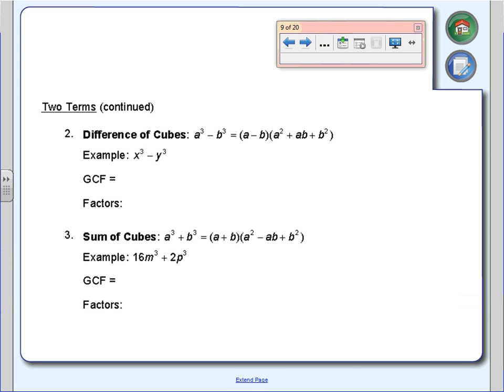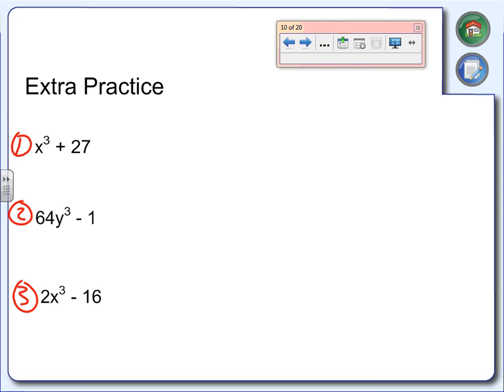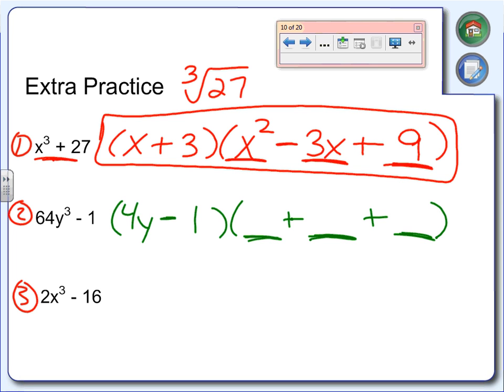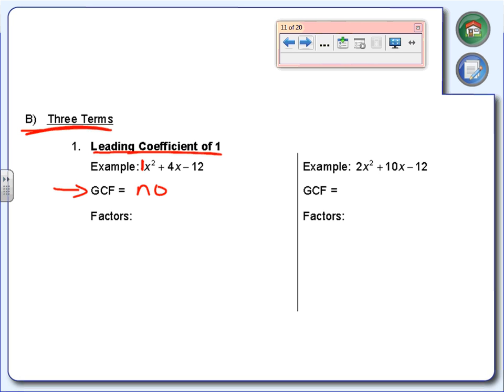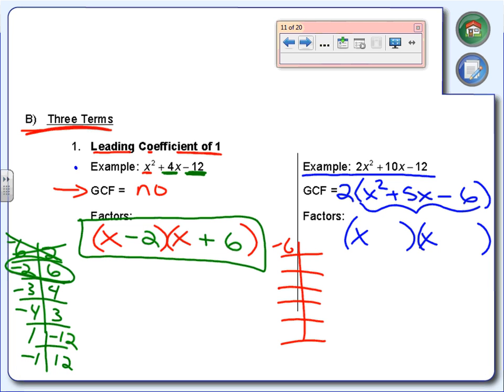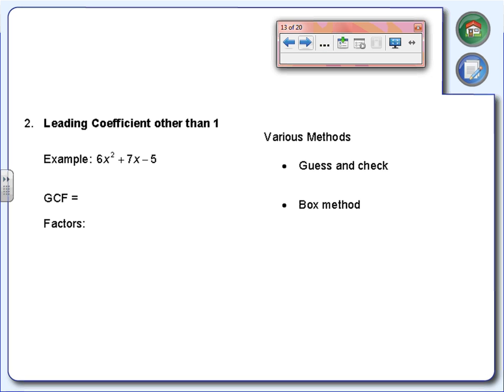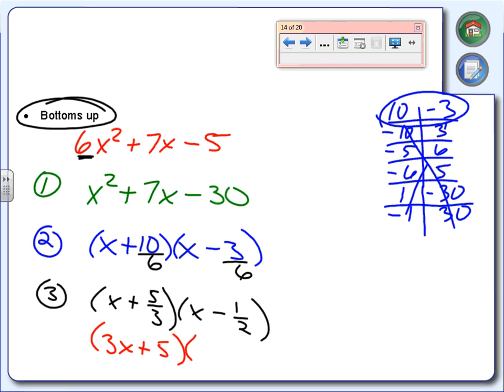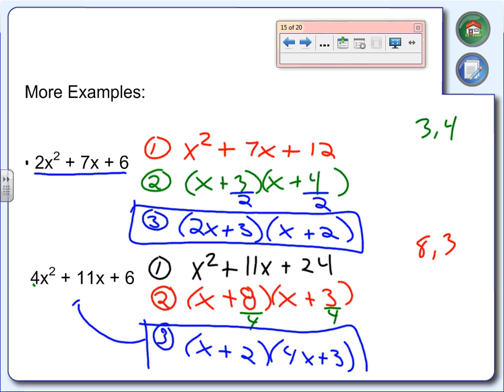Factoring pt2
Objective: Find the Greatest Common Factor (GCF) of a polynomial. Factor out the GCF of a polynomial. Factor a polynomial with four terms by grouping. Factor a trinomial with leading coefficient of 1.  Factor a trinomial with leading coefficient other than 1. Indicate if a polynomial is a prime polynomial.  Factor a perfect square trinomial. Factor a difference of squares. Factor a sum or difference of cubes.  Apply the factoring strategy to factor a polynomial completely.